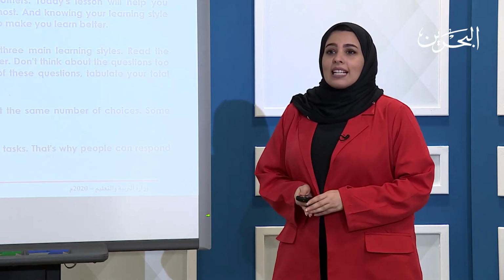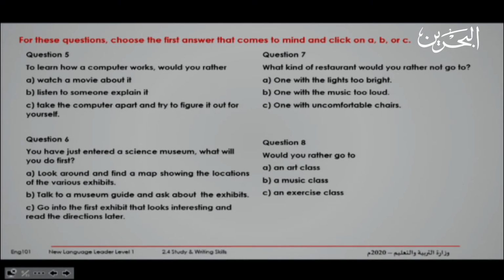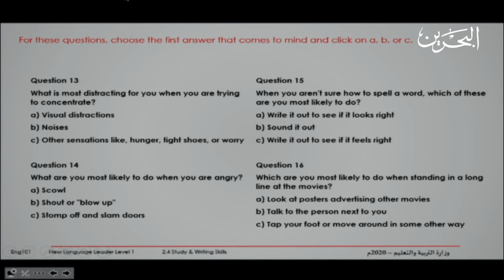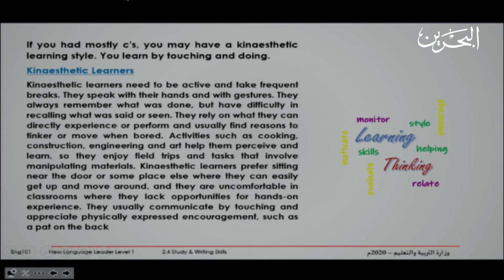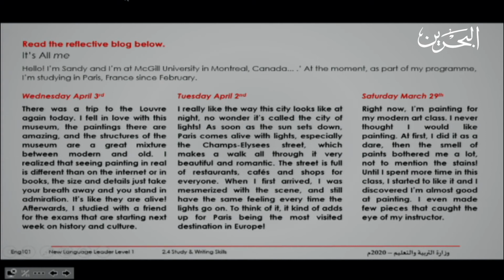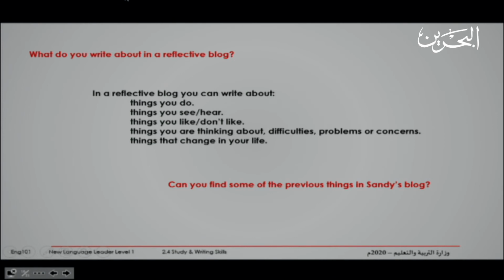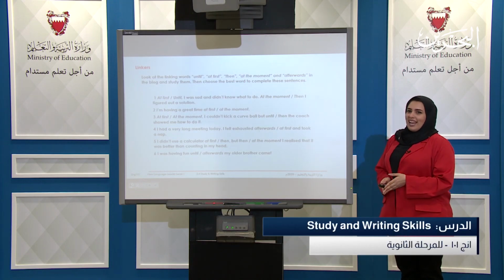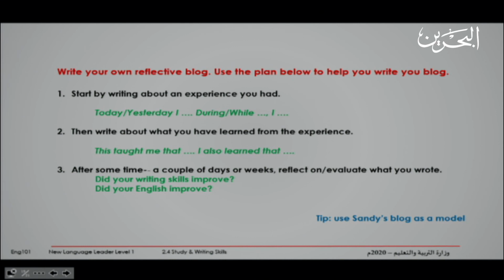ENG 101 | UNIT 2 L4